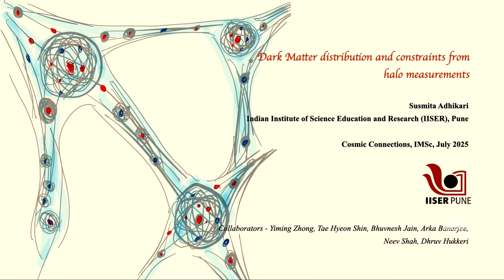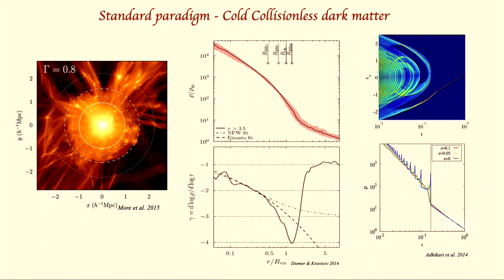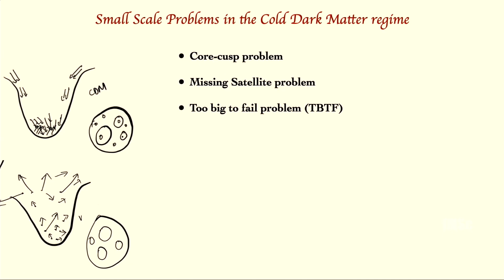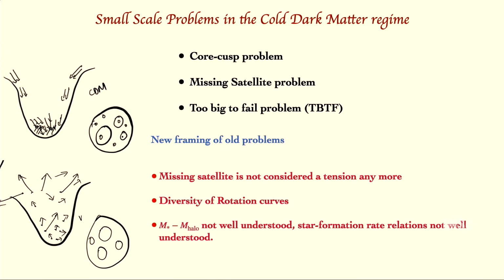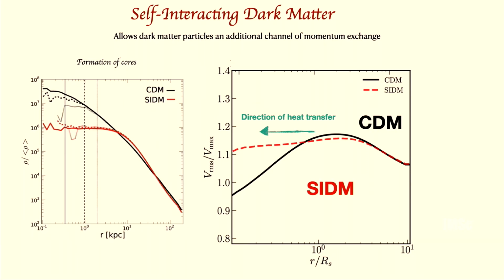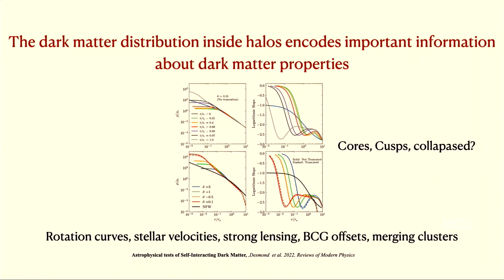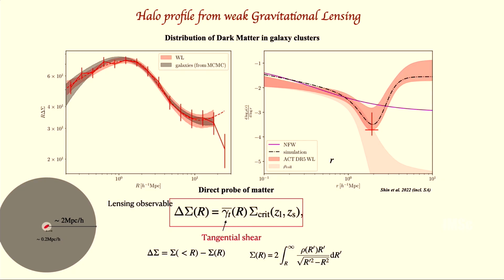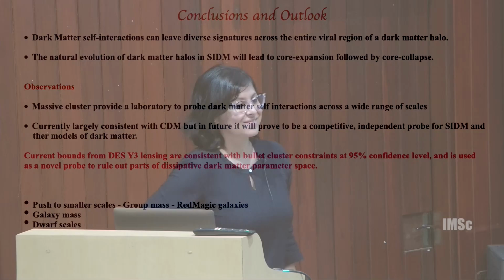Dark matter constraints from halo structure